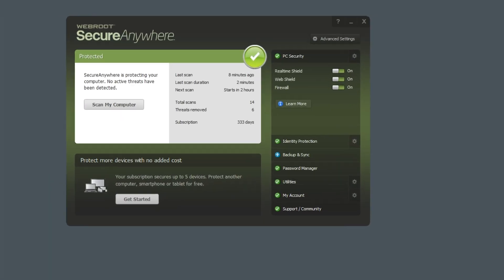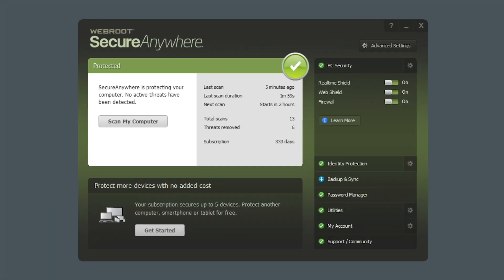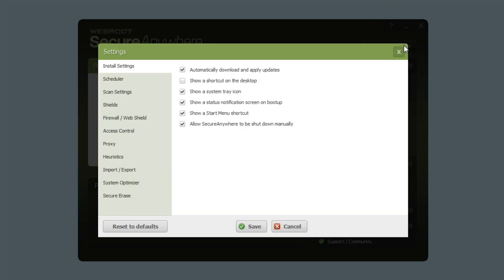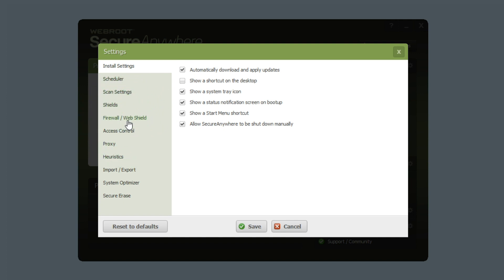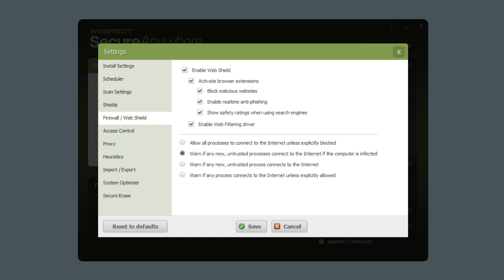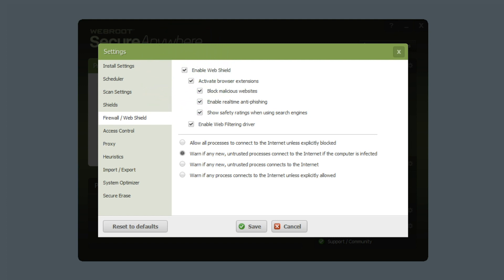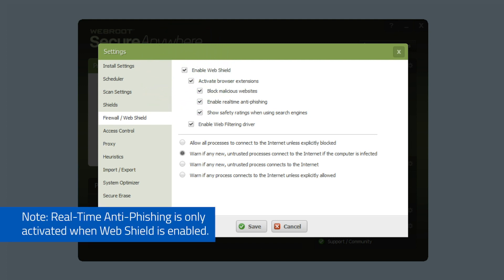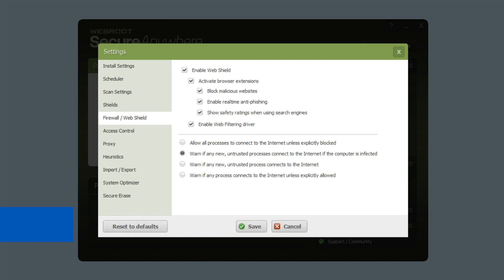Firewall/Web Shield | Webroot How-to Series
The Webroot Firewall monitors data traffic traveling out of your computer by looking for untrusted processes that try to connect to the internet without your knowledge or permission. The Web Shield alerts you to websites that may pose a threat as you browse. By working with the Windows firewall, these features combine to give you inbound and outbound protection against threat activity.